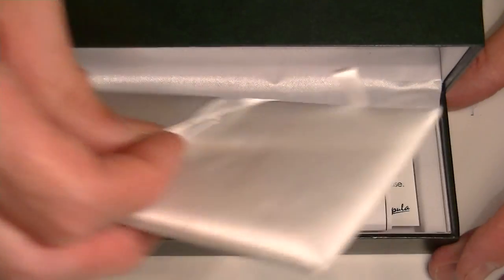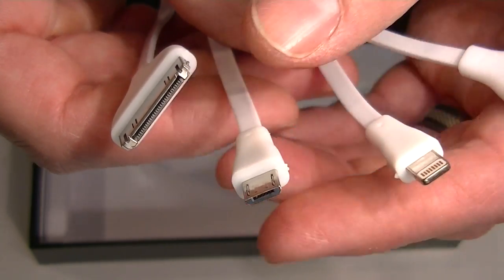Monteverde Powerbank Ballpoint Pen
Details about the Monteverde Powerbank Ballpoint Pen
See the Monteverde Powerbank Ballpoint Pen up close. Learn how to change the ink. See what comes with the pen and how it is packaged. This pen is a great way to charge your phone or tablet on the go.